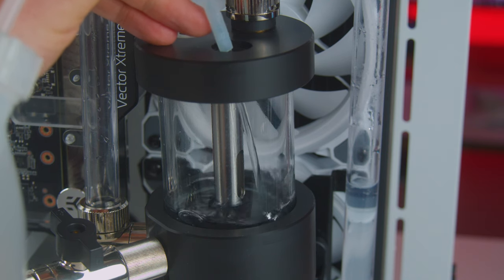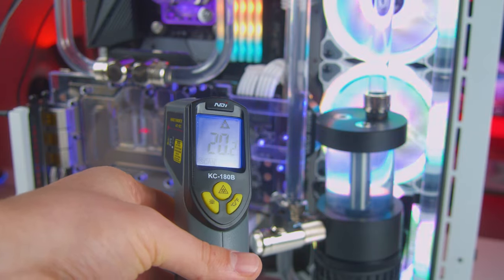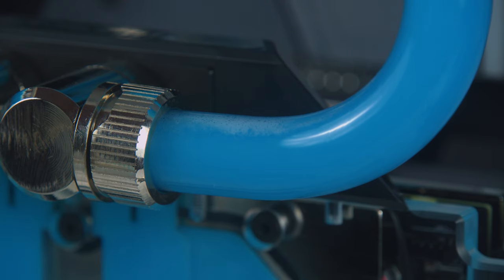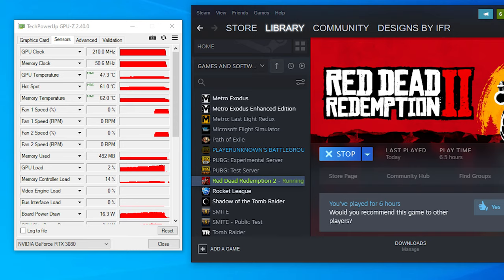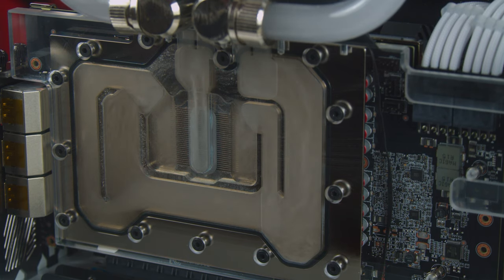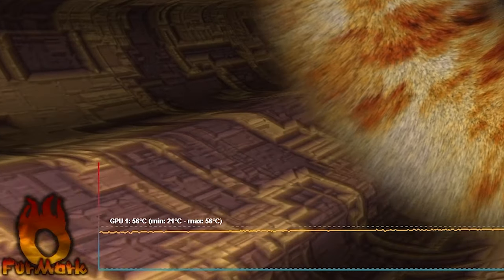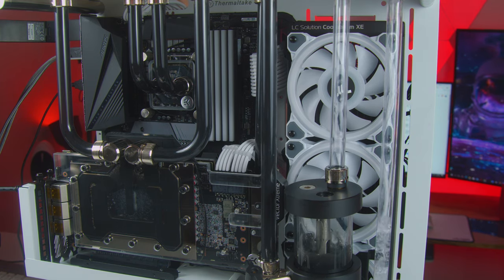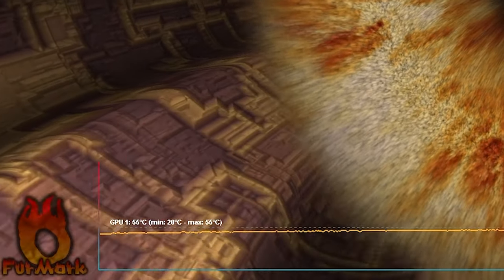This CUSTOM Water Cooled PC Build turned out better than expected!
This CUSTOM Water Cooled Gaming PC Build turned out better than expected! Today we are building a custom water cooled gaming pc build for a company named Flexegraph. This PC consists of the Aorus RTX 3080 master GPU and an intel i7 11700k CPU. They have released a new PC Liquid Coolant by the name of Go Chiller and it is rumoured to be the best performing Coolant on the market, so lets put it to the test in this ultimate custom water cooled gaming PC build. Flexegraph are also giving away 8 bottles of their Go Chiller Coolant to our audience!

► SPECS: ◄
Aorus RTX 3080 Master

Z590 Aorus Pro AX Motherboard

Intel Core i7 11700k

Thermaltake Core P3

XPG Gammix S11 240gb m.2

EK CPU Block

Aorus RGB RAM 32gb

Thermaltake Riing Quad Fans

EK CoolStream XE 360

EK-XRES 100 Pump Res Combo

EK Quantum Vector GPU Block

EK Quantum Vector Backplate

Gigabyte P850GM PSU

White Sleeved Cables

EK Fittings

EK Tubes